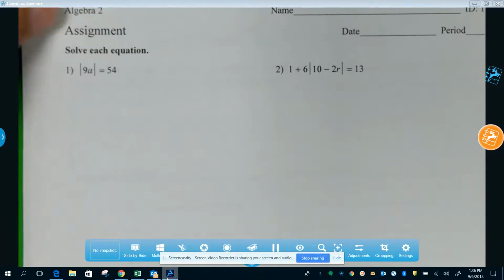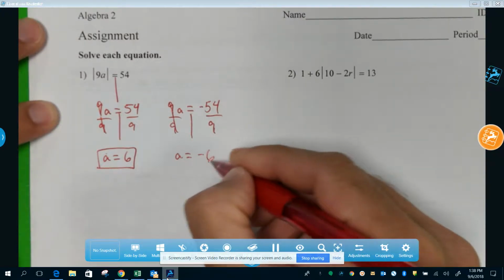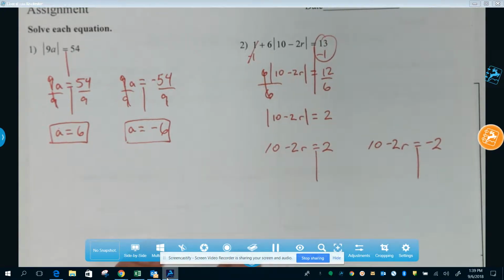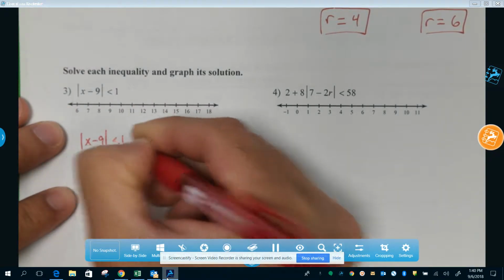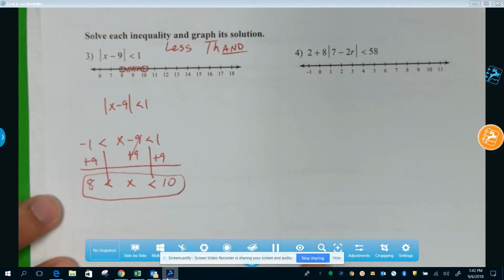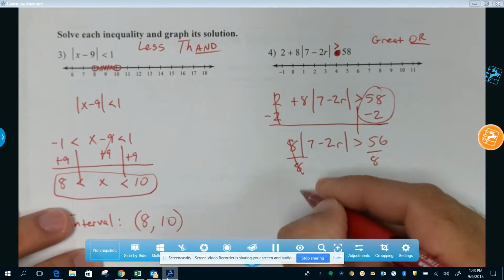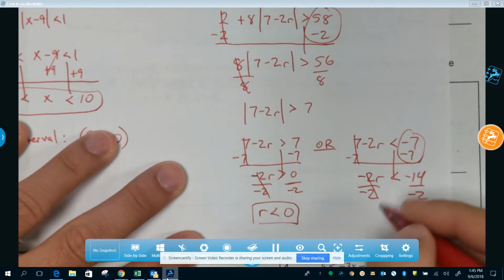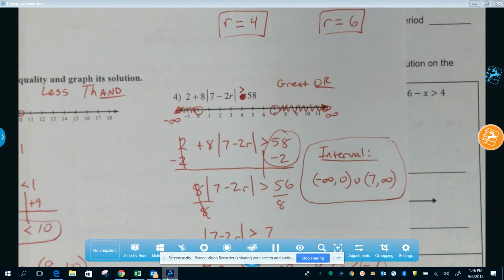Sep 6, 2018 1:46 PM